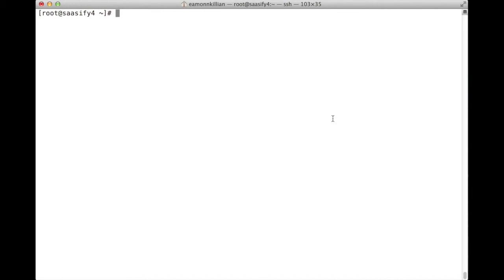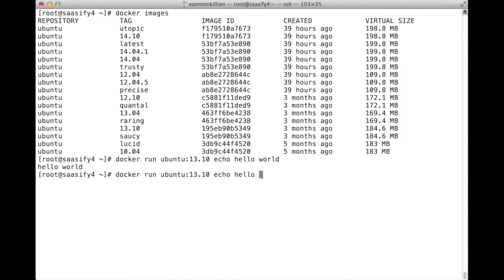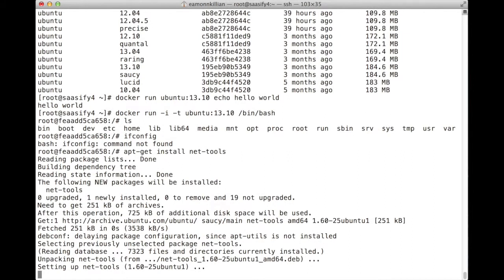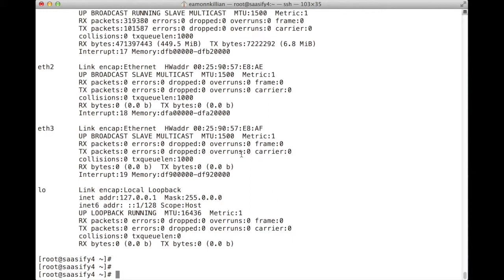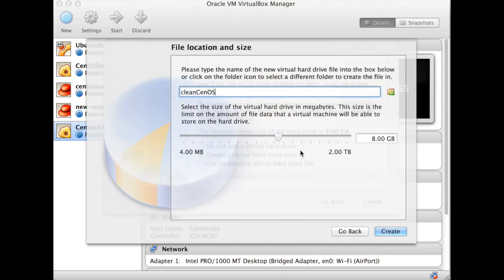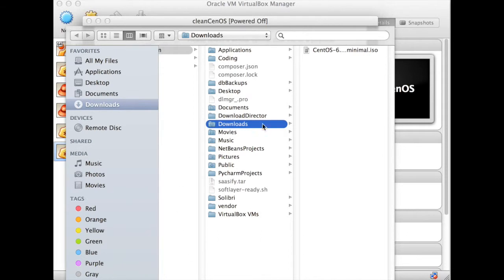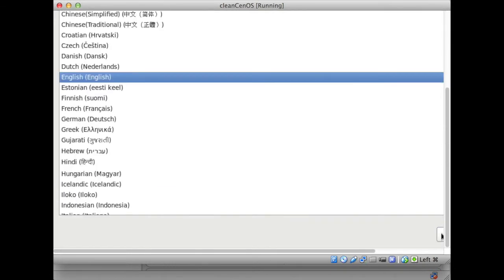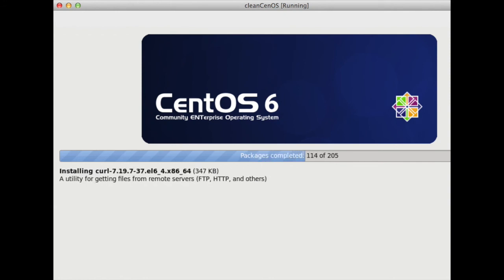SoftLayer - Tutorial Number Ten Part 2 - Installing Docker & Setting up Virtualbox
The second part of tutorial ten actually shows Docker running on our SoftLayer bare metal machine and then shifts back to the local Macbook to install a new clean CentOS VM in Virtualbox ready to install Docker and write a small Node.js app.